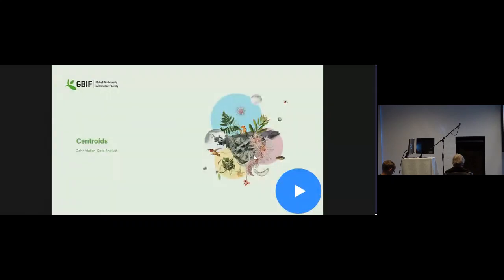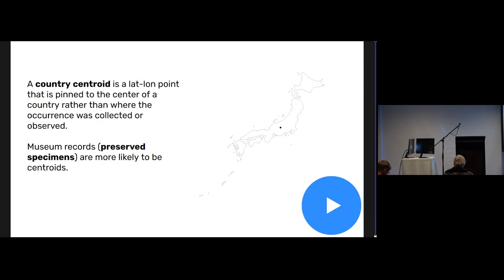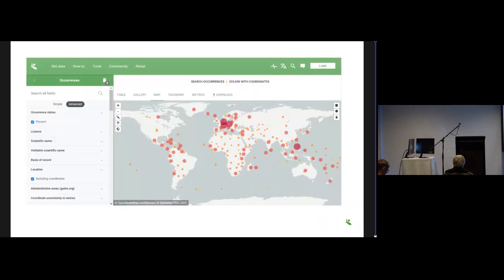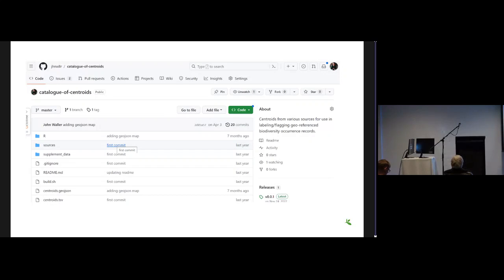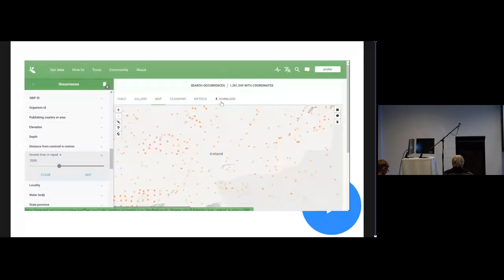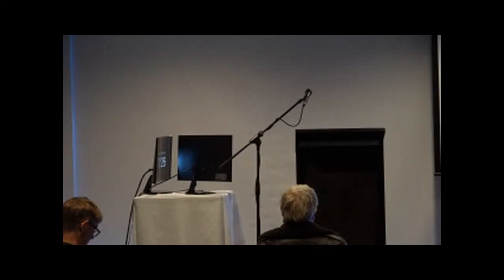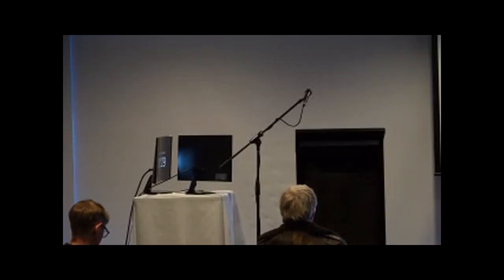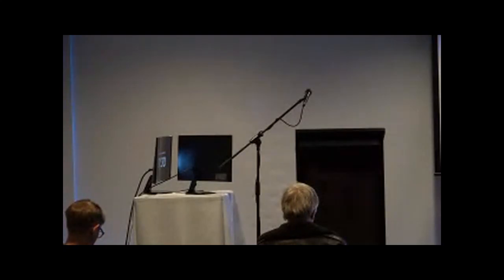CO2.4 Processing Country Centroids at the Global Biodiversity Information Facility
Processing Country Centroids at the Global Biodiversity Information Facility. Presented by John Thomas Waller as part of CO Contributed oral presentations - session 2 at the TDWG 2023 Hybrid Annual Conference in Hobart, Tasmania 9–13 October.
See abstract and check media tab for slides.